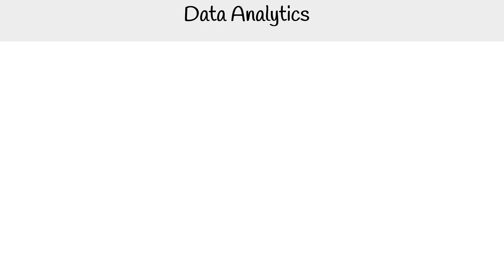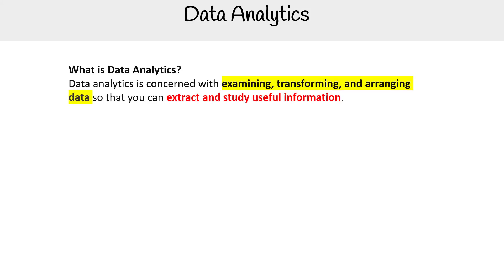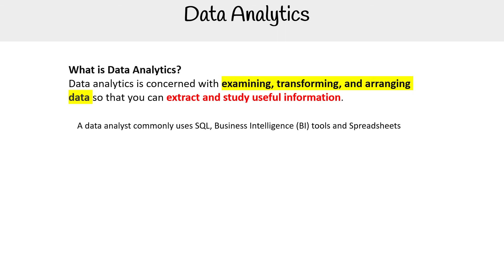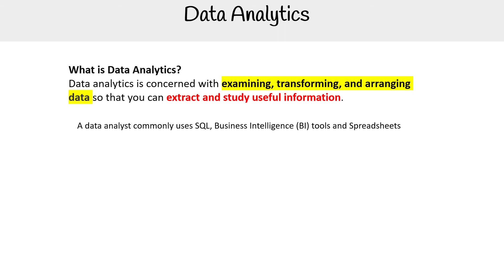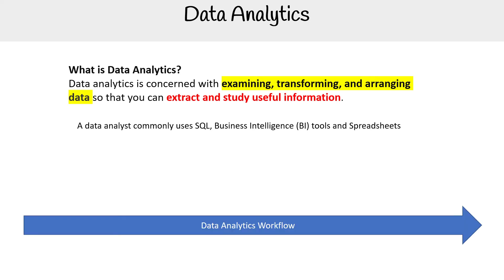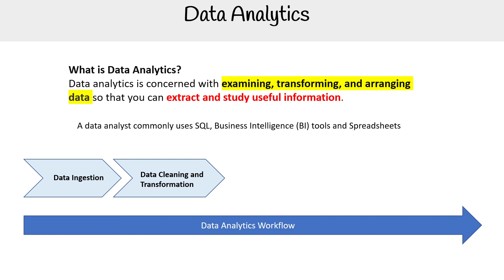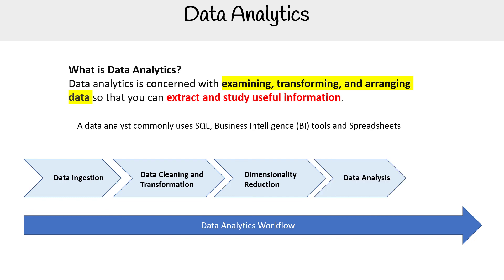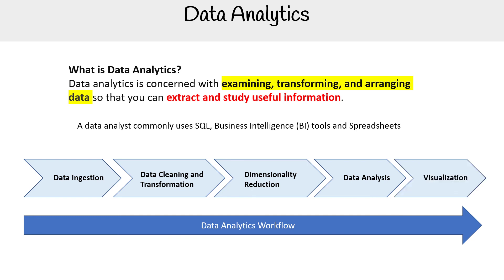DP 900 — Data Analytics